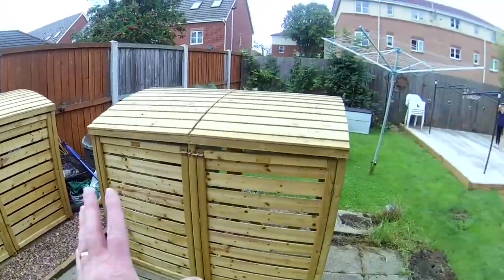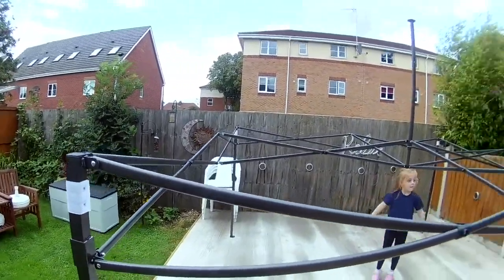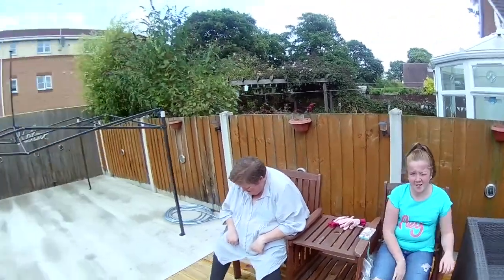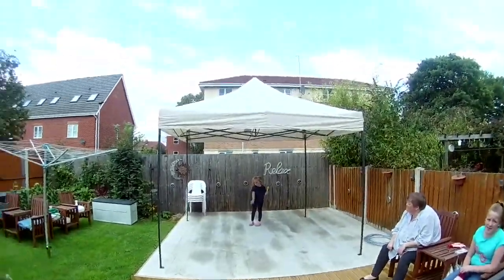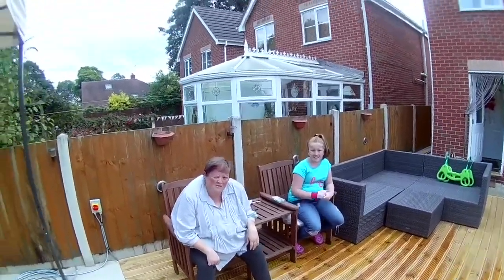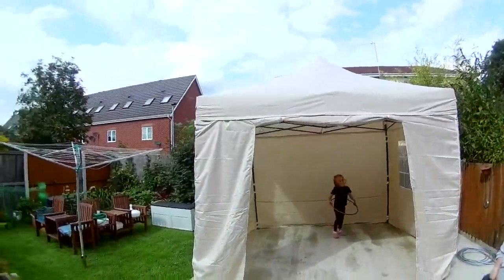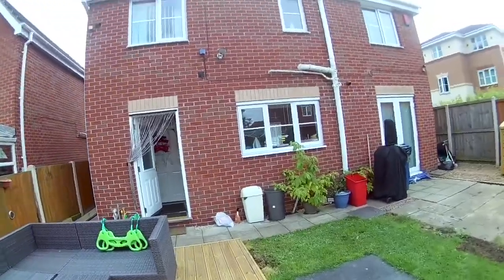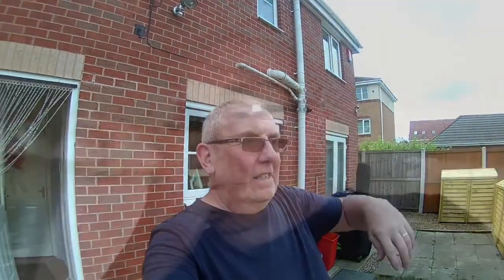One More Sleep Before It Arrives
Staring Peter, Diane,Katie & Daisy doing a Daily family vlogs.
Vlogs scheduled at 7pm GMT every day.

Snapchat Katie  - katielouiseswat
Instagram Katie - katielouiseclegg05
Postal Address

We love getting things in the mail and we my feature it in our Vlogs